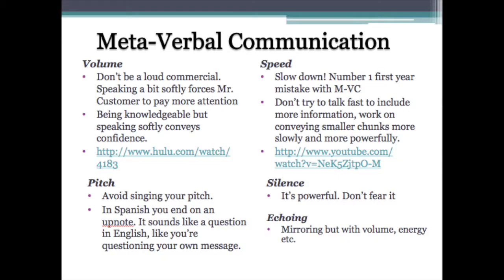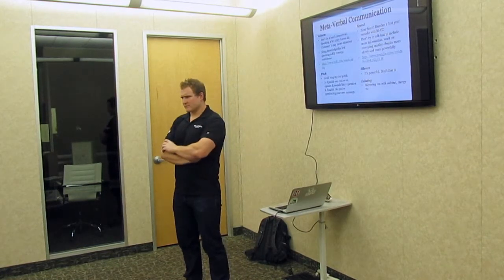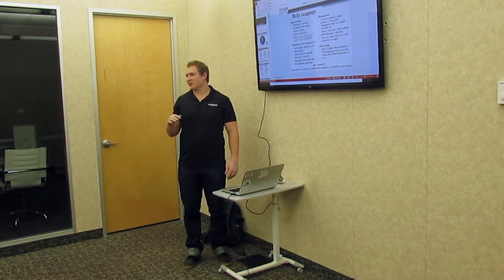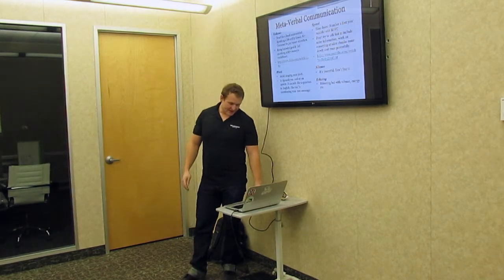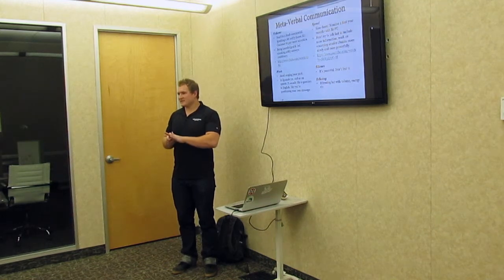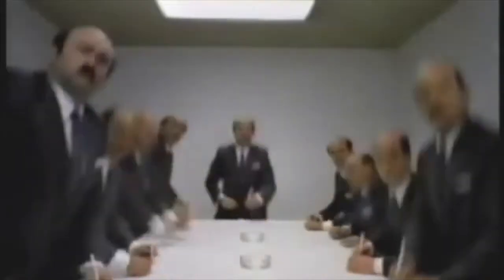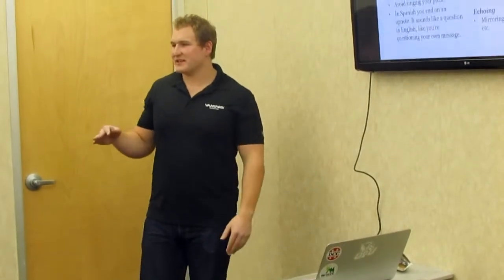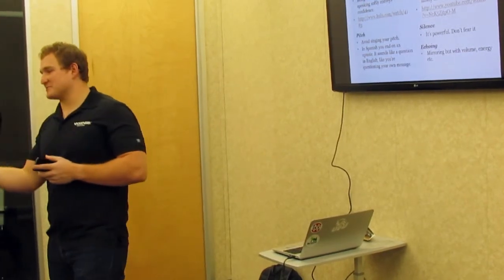Meta Verbal Communication Tyler Murphey